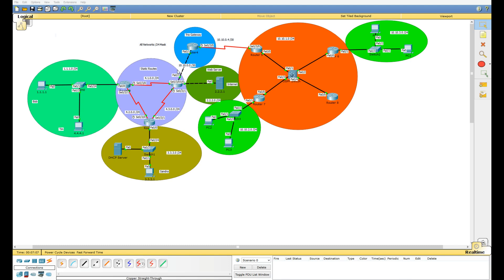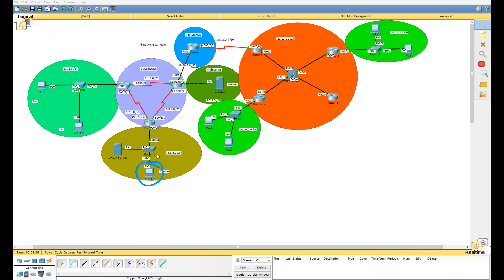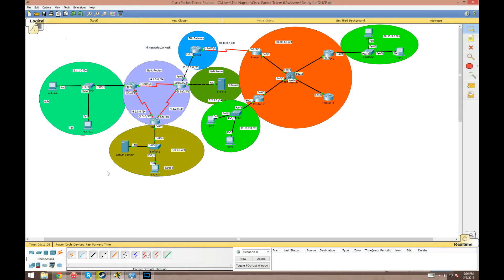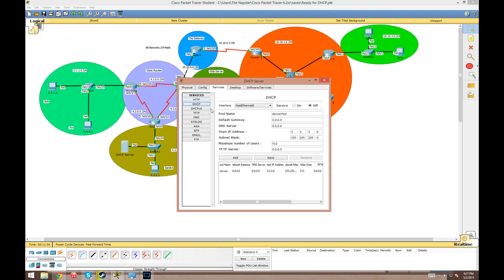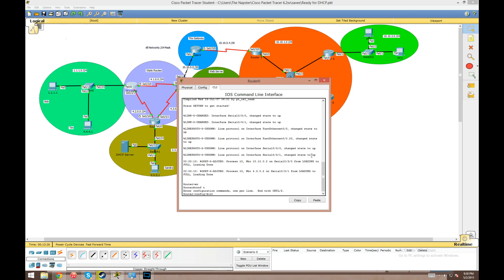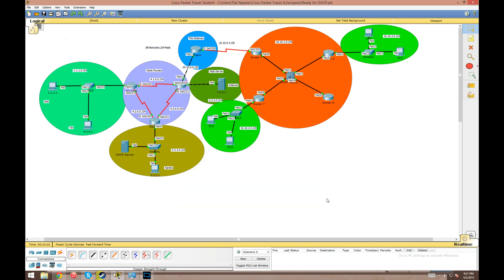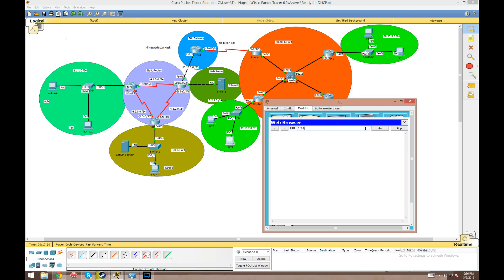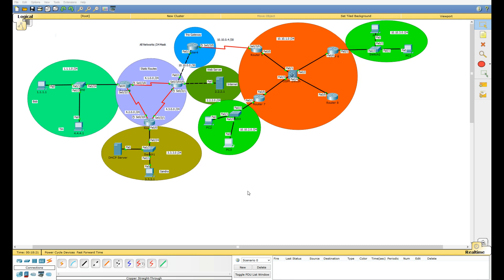#5 Setting up DHCP in Packet Tracer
In this video we configure a DHCP server on a server host as well as on a router.  We gloss over how DHCP works and how to implement the IP Helper Address command on a router interface.